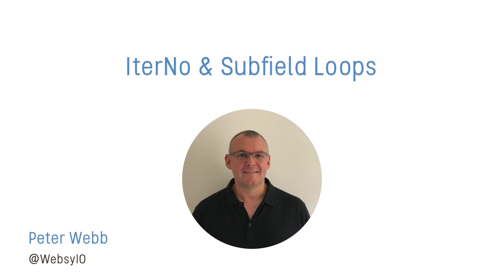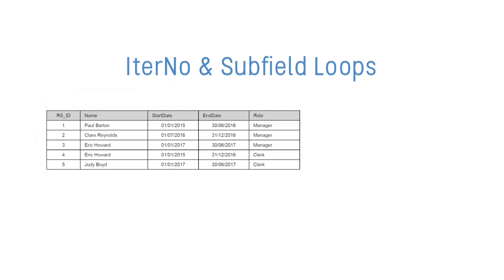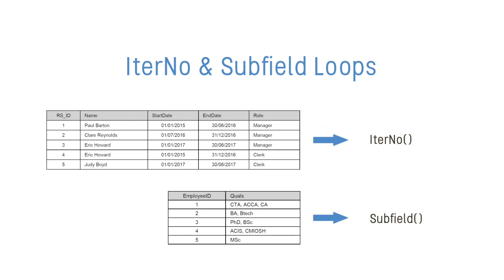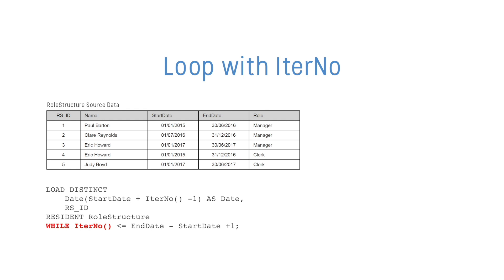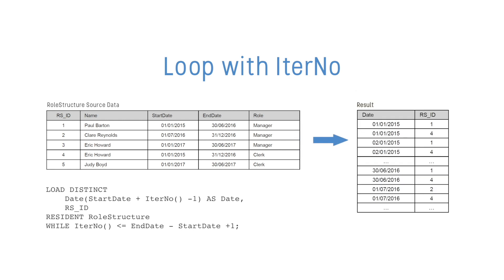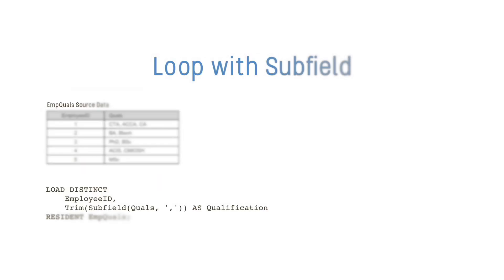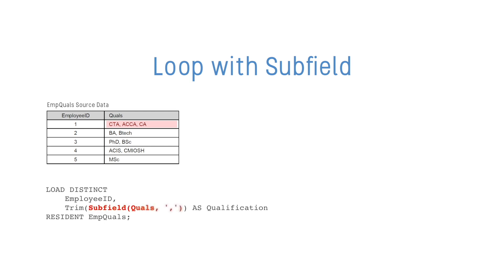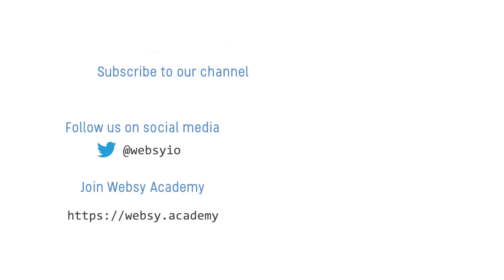Learn Qlik® Sense - IterNo & Subfield Loops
Lesson 6 in our Qlik Sense, Advanced Scripting - Level 1 course

Learn how to use IterNo and Subfield to create additional data and tables using data from existing fields/tables.